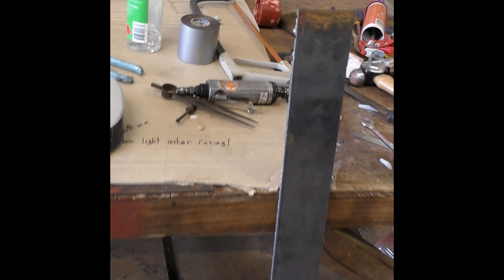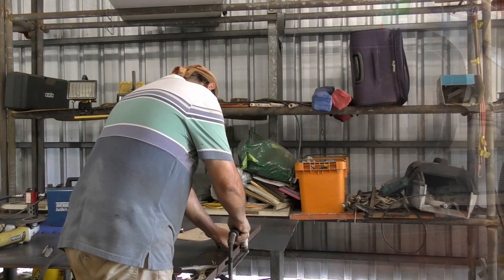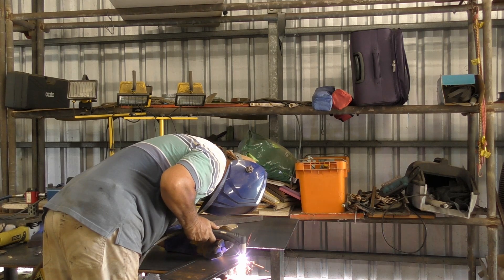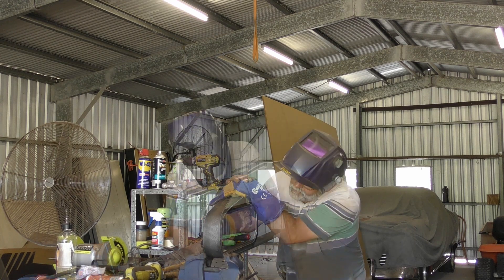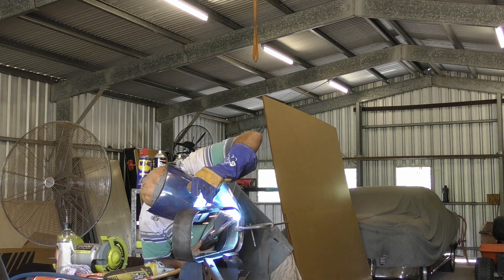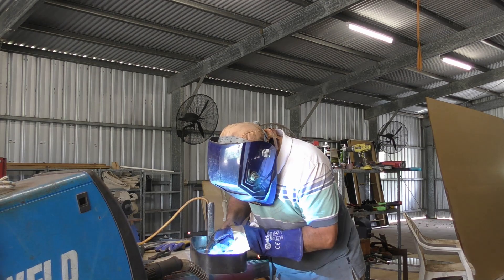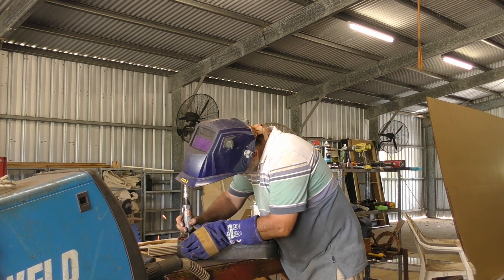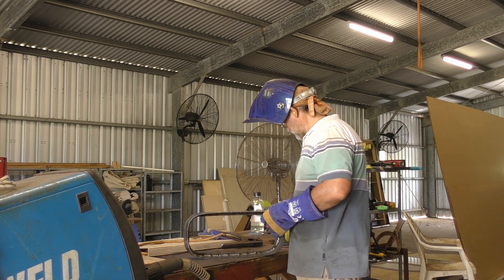Steel Sailboat Build - Fabricating Port Light Box frames Part 1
Cabin side box frames How To! The Roberts 370E Yacht I am building has a significant compound curve to it. However I want to install Lewmar opening port lights in the cabin sides but they will not fit flat or seal correctly because of the curvature.

How to get around this! I addressed this issue by fabricating steel box frames with a recessed flat inner sealing face, which allows me to install the Lewmar port lights. Once made, I am able to inset the frames into the cabin side positioning them in such a way that the frames followed the cabin curve, but still provided a flat surface to install the openers.

I hope you enjoy the videos and find them informative.